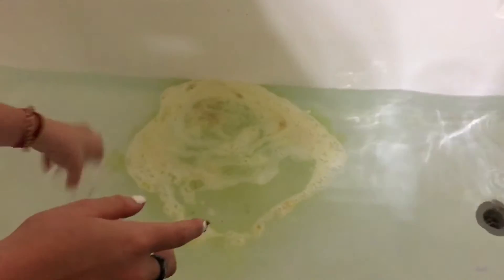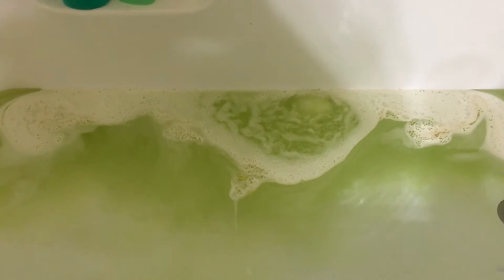The Ticklish Giraffe - Alien bath bomb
This is one of her newest bombs! It is part of the Dark Side color intensive bomb collection! Despite discoloration from it being left open and exposed to the air, it performed great! This was totally our fault for letting it get exposed to humid air, so please don't let this discourage you from trying this bomb!